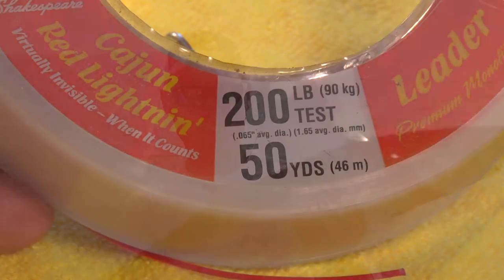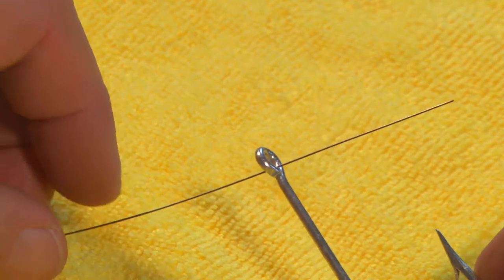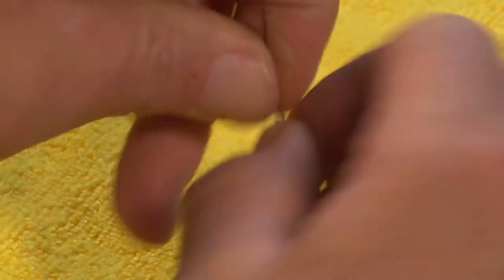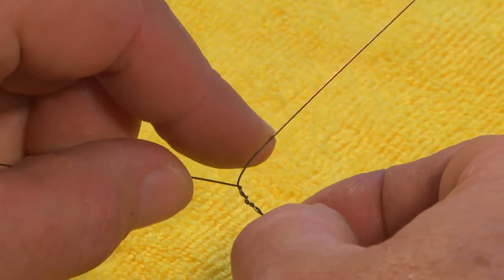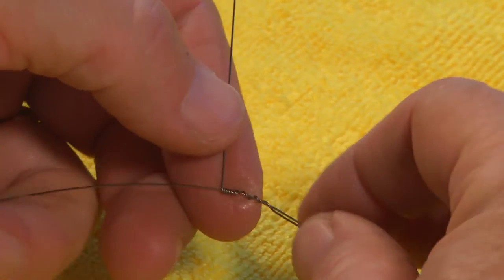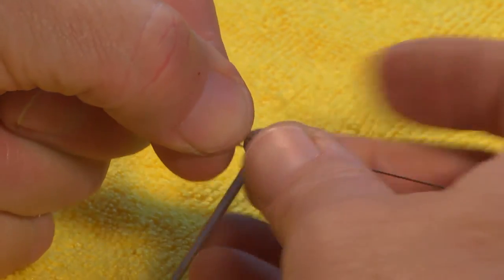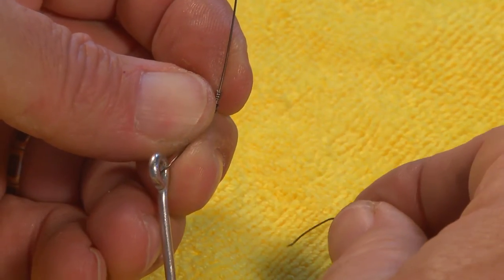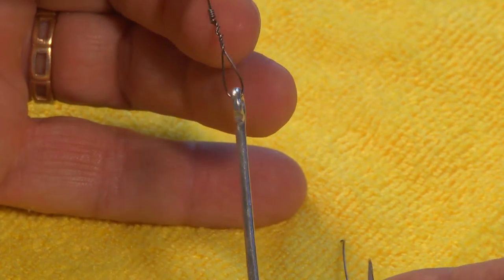Pro Tips Twisting Wire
Learn to twist wire to hooks, lures and swivels to prevent bite-off's by toothy critters.